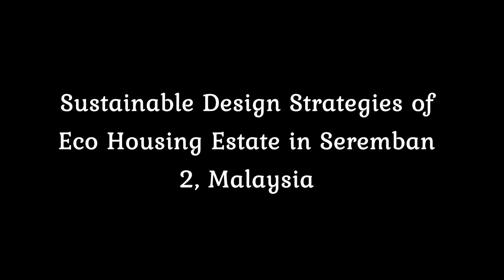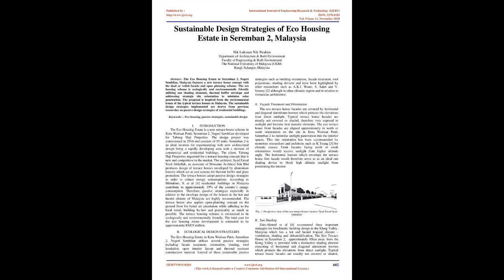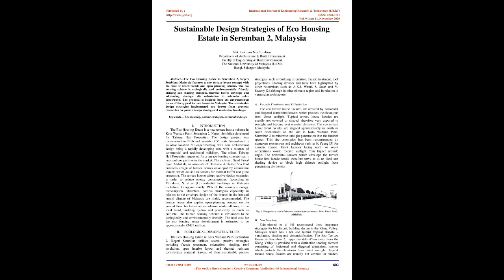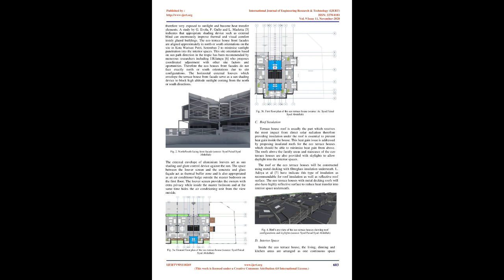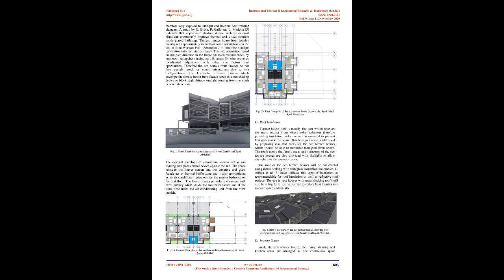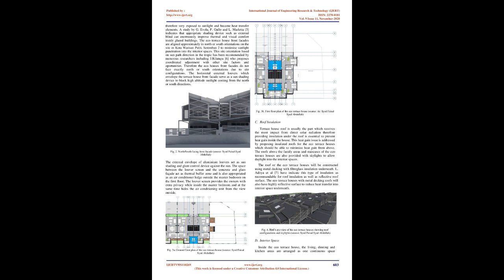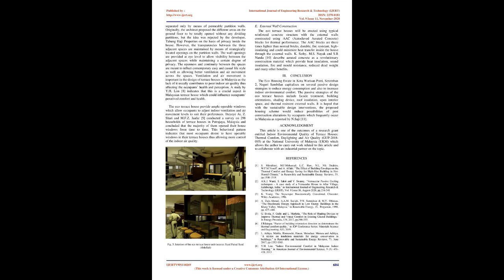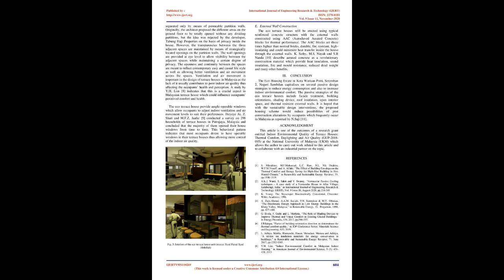Sustainable Design Strategies of Eco Housing Estate in Seremban 2, Malaysia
Nik Lukman Nik Ibrahim

The Eco Housing Estate in Seremban 2, Negeri Sembilan, Malaysia features a new terrace house concept with the dual or veiled facade and open planning scheme. The eco housing scheme is ecologically and environmentally friendly utilising sun shading elements, thermal buffer envelope and addressing strategic site orientation to minimise solar penetration. The proposal is inspired from the environmental issues of the typical terrace houses in Malaysia. The sustainable design strategies implemented are drawn from previous researches on passive design strategies of residential buildings.